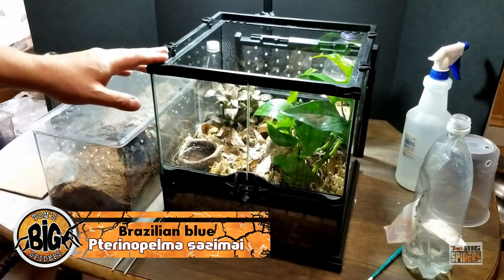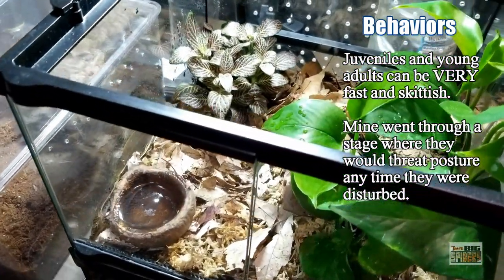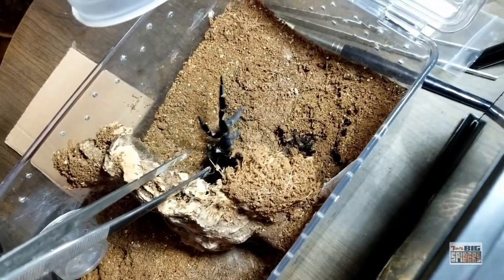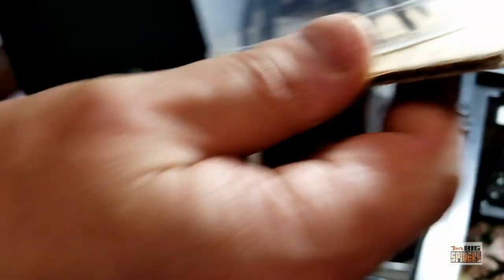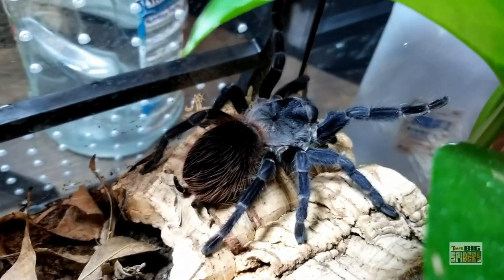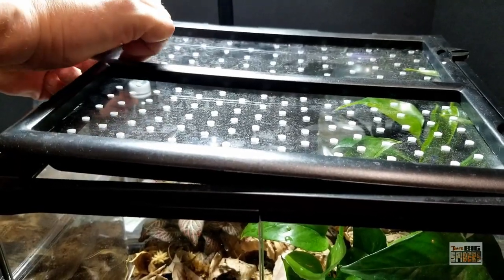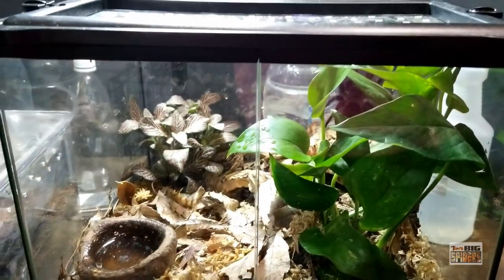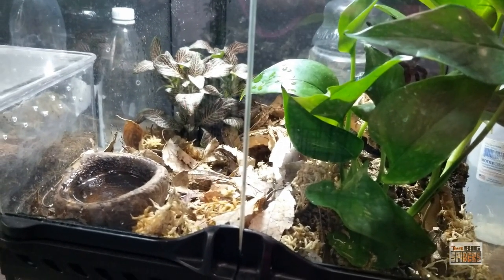P. sazimai "Brazilian Blue" Rehouse and Notes